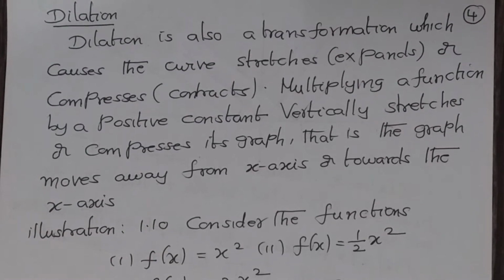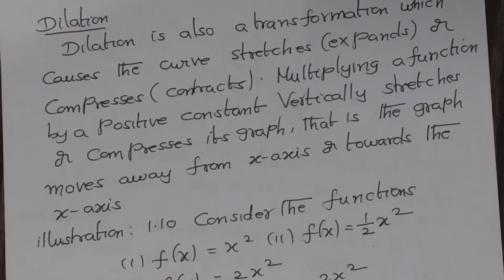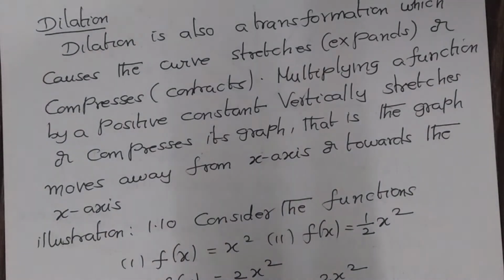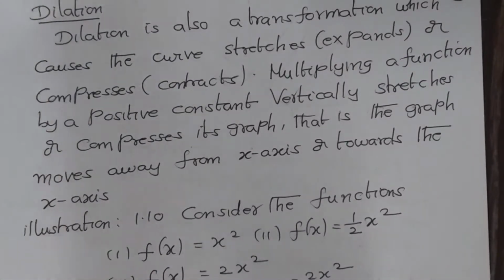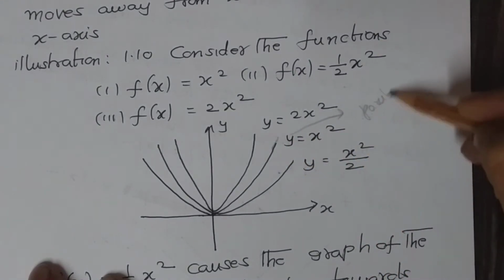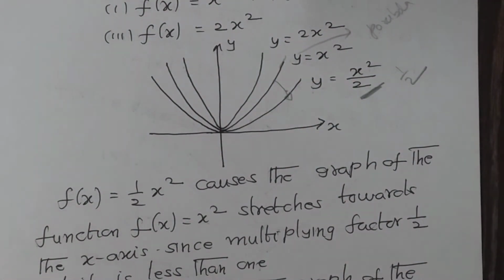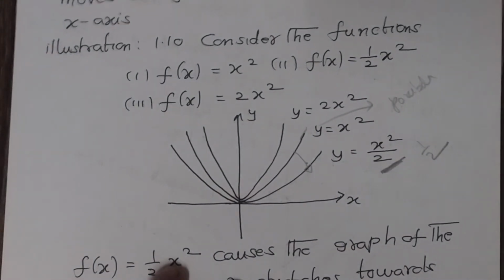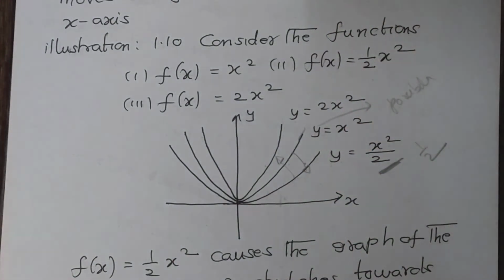Sets relations and functions introduction to ex 1.4 dilation